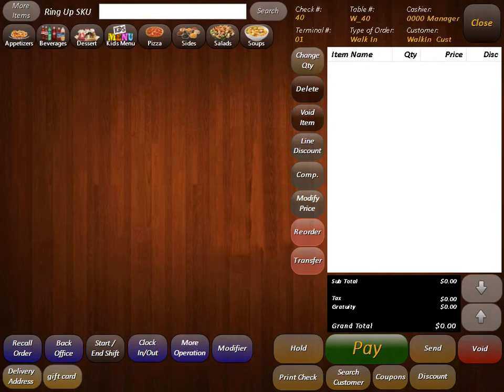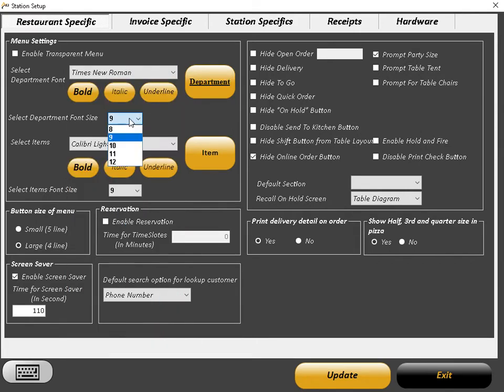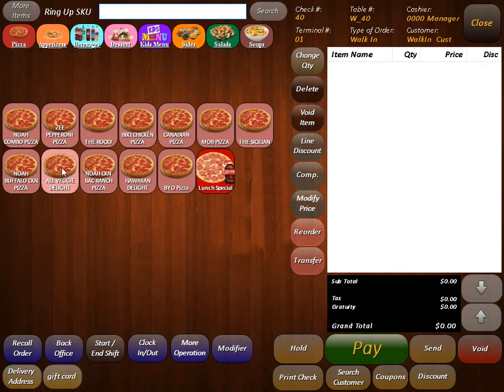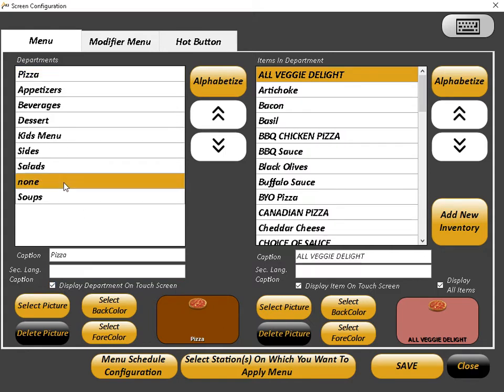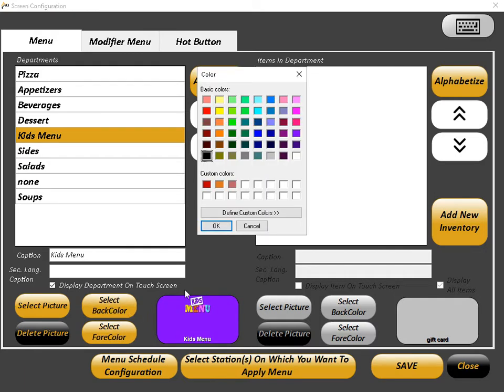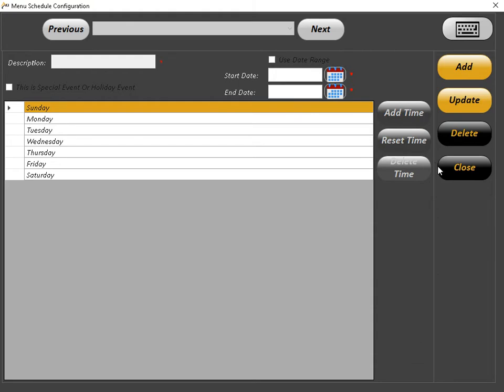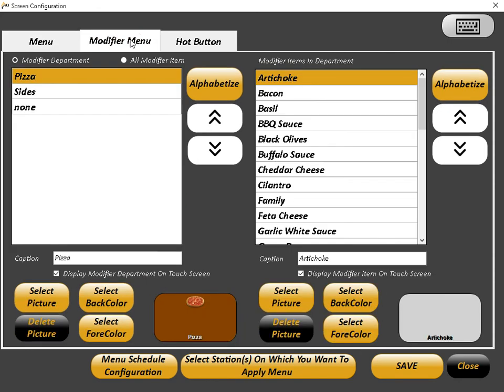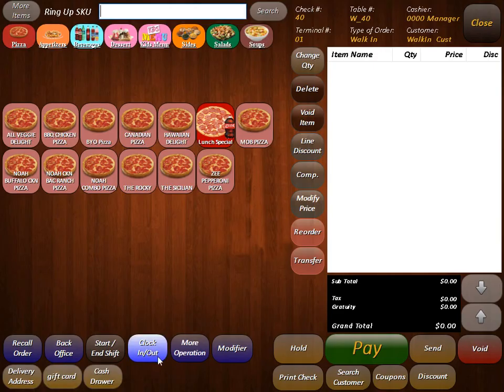Menu Settings tutorial